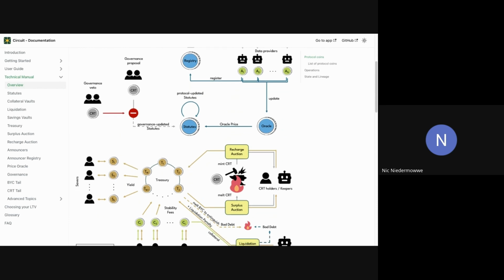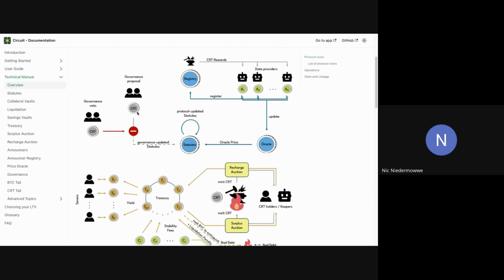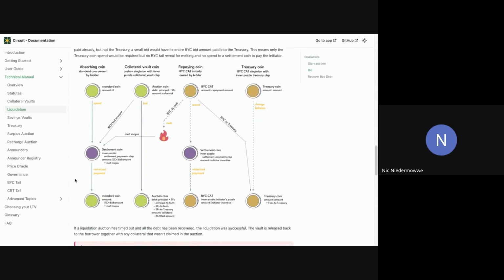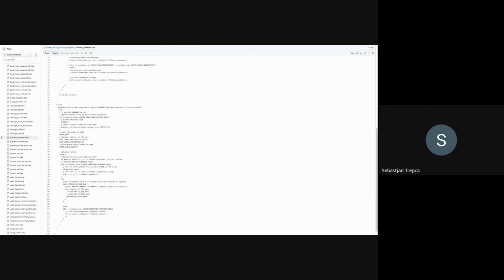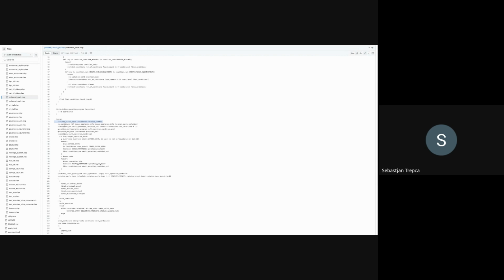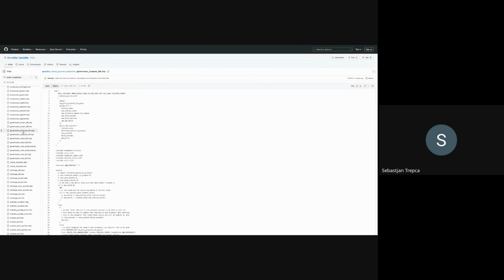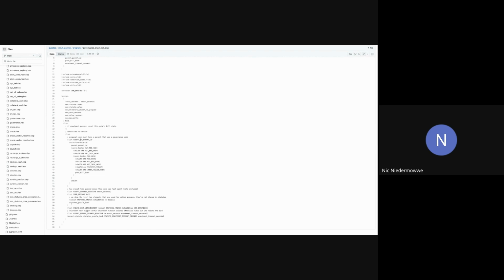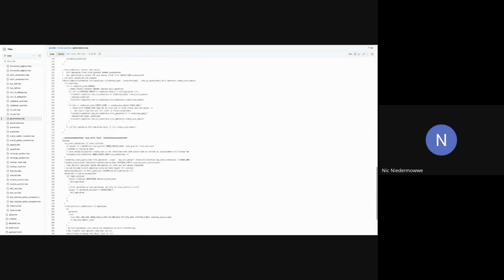CircuitDAO 2 TW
🚀 CircuitDAO Technical Walkthrough – 2 of 2

Join us as Nin & Set  from the CircuitDAO's team takes us through a technical walkthrough of their codebase.

🔹 What makes CircuitDAO unique?
🔹 Where are they most concerned about potential bugs?
🔹 And more!

🎙️ Speakers:
CircuitDAO: Nin & Set
Immunefi: Tim